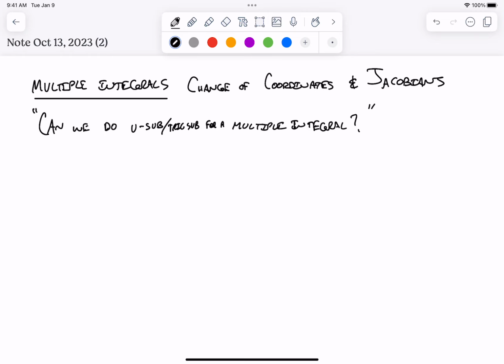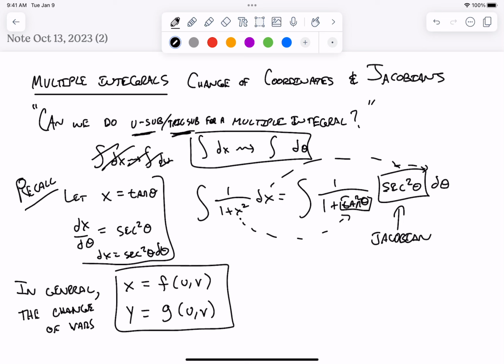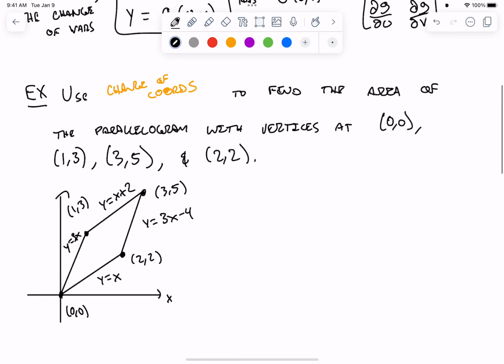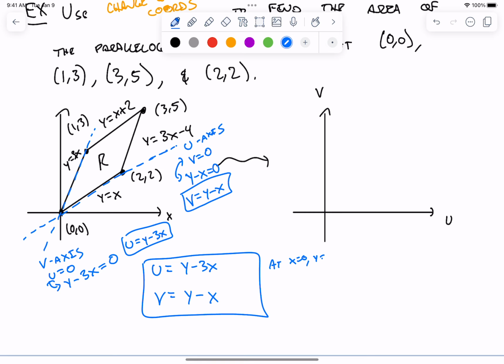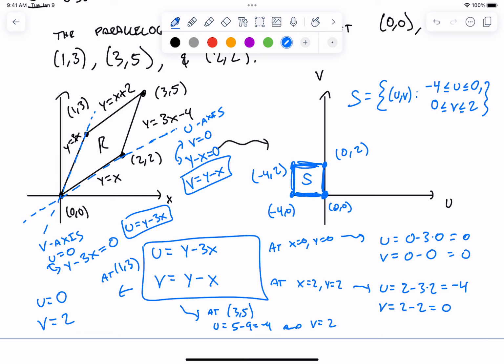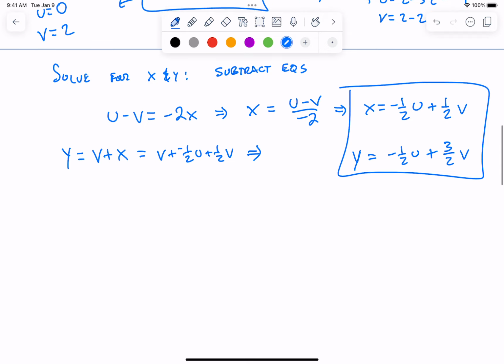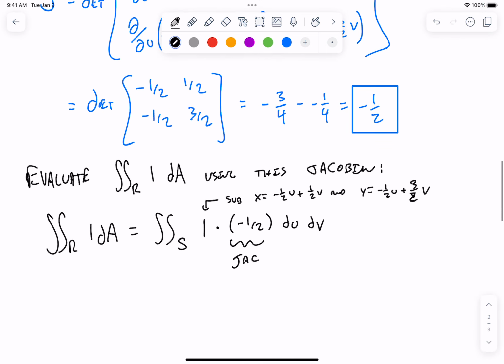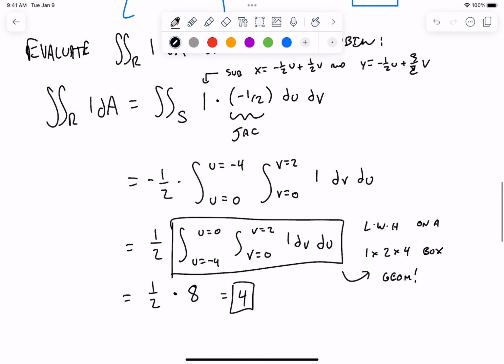Change of Coordinates and Jacobians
Back in single-variable calculus, two of our key techniques of integration were u-sub and trig sub.  These are both examples of change of coordinates: creating a new variable that depends on the old variable in order to change the given integral into a (hopefully!) friendlier integral.  This process can be performed for multiple integrals as well.  The price you pay for the change of coordinates is the Jacobian!